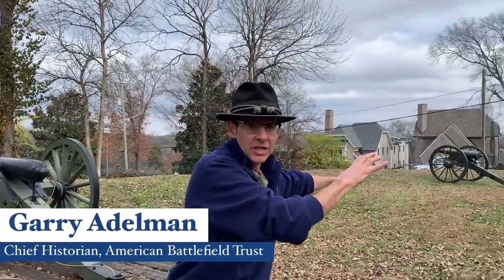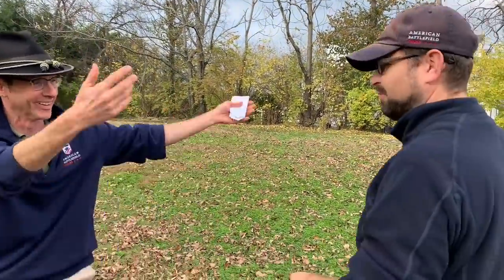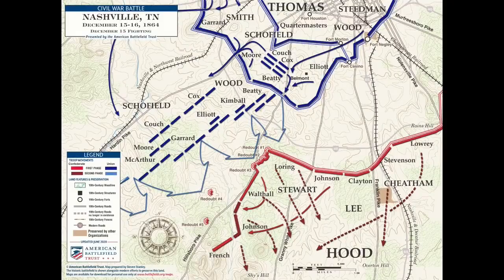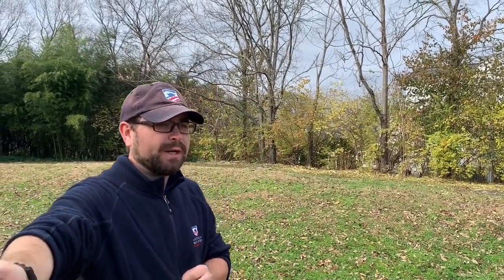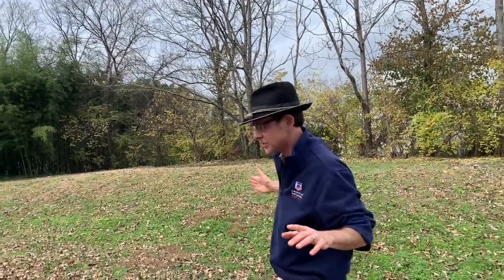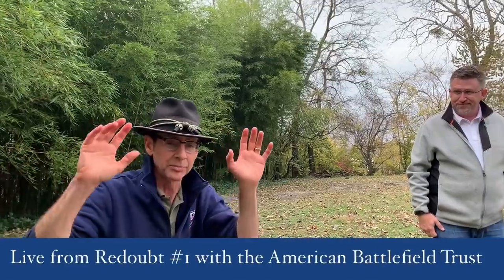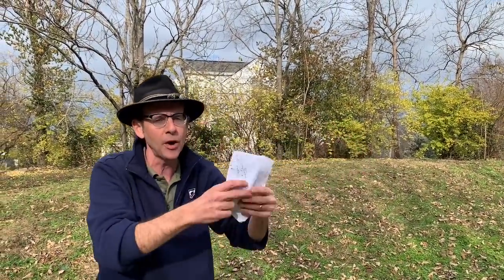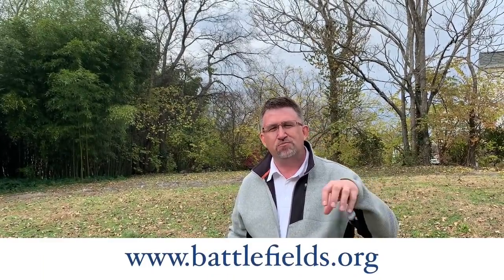Battle of Nashville: Redoubt One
Confederate Gen. John Bell Hood began his Tennessee Campaign with lofty, if not impossible, aspirations: if he could take Nashville, — the base of Union operations in the West, he could prolong the war and force Union Maj. Gen. William T. Sherman’s recall from Georgia. Kristopher White of the American Battlefield Trust details the beginning of the Battle of Nashville from a small, but important preserved part of the battlefield.

This video is part of our Battlefield Tour Series covering Civil War Tennessee and Mississippi.